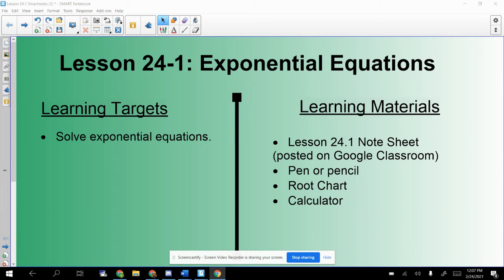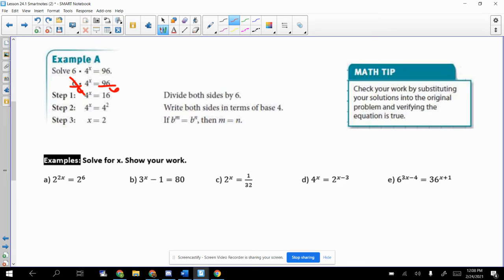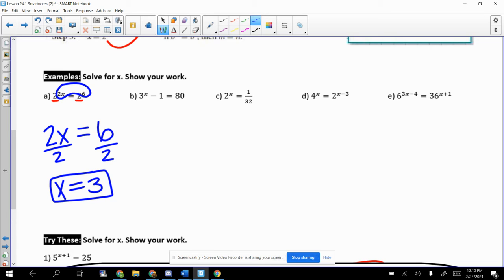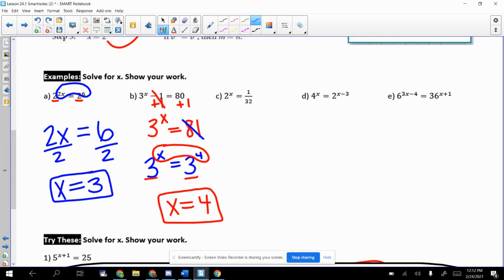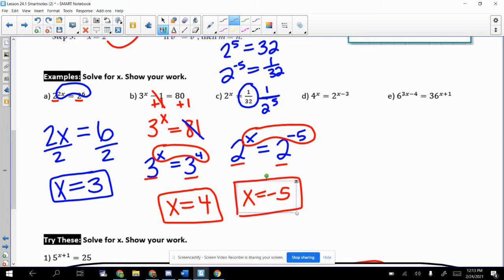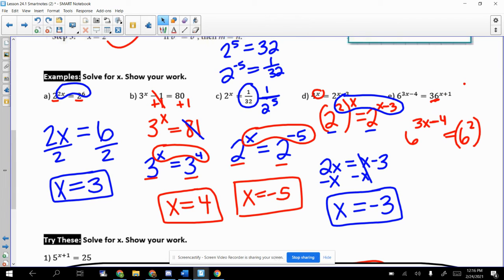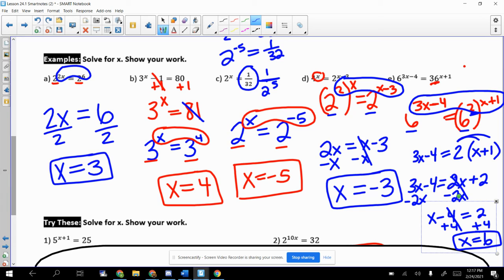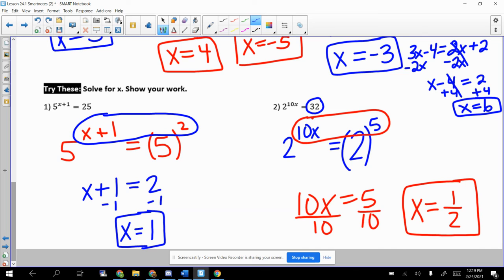Lesson 24-1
Exponential Equations